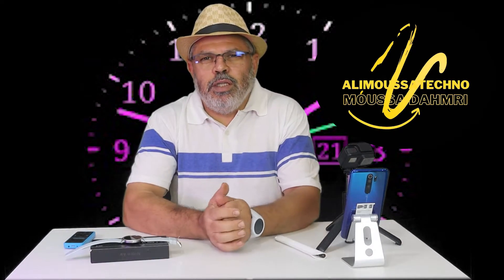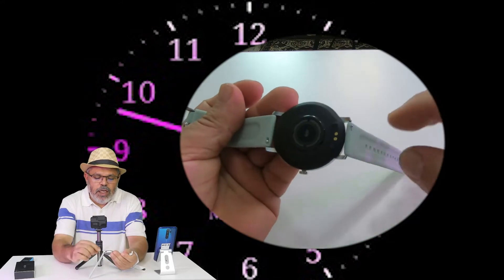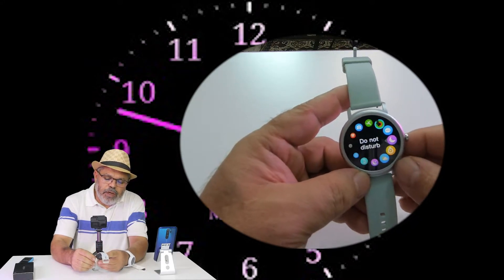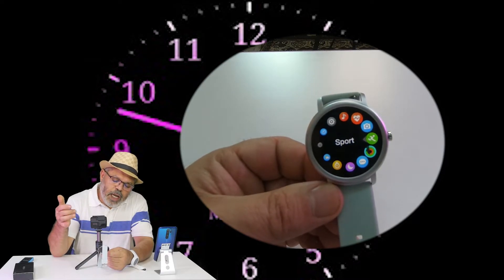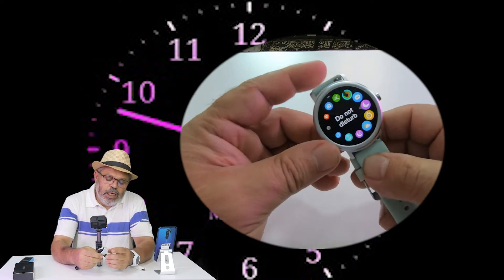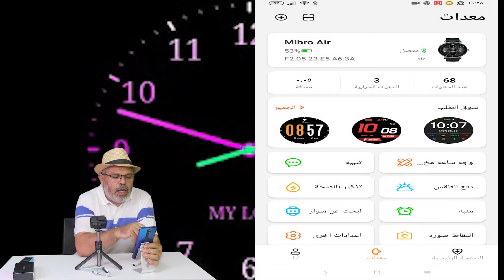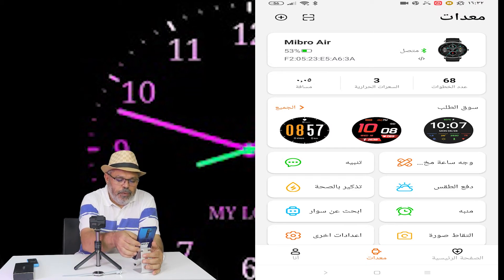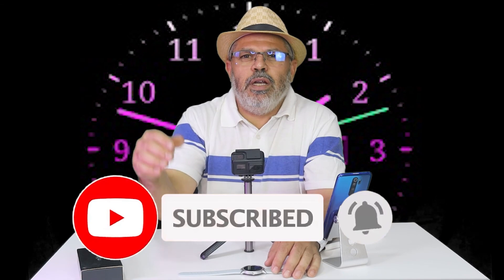افظل وارخص ساعة من شاومي mibro air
السلام عليكم
كما راينا في العنوان افضل وارخص ساعة ذكية من شاومي
mibro air  هي ساعة كلاسكية الشكل ورياضية الخدمات
لها شكل انيق جدا مصنوع من الألمنيوم  ومن الاسفل بالكربون
و بحزام من السركون اللين كما ان الساعة تاتي نحيفة لغاية انك
لما تكون مرتدي الساعة لا تحس بها  في يدك اما بالنسبة للخدمات
 التي تقدمها الساعة 🕝  فيها 12 نمط من تتبع التمارين الرياضية
وكذالك استعلامك بالرسائل والمكالمات قياس عدد دقات القلب وعدد
سعات النوم وعدد السعرات الحرارية المحترقة التحكم في كمرت الهاتف
والموسيقى  وموجر الطقس وساعت العدد التنازلي وساعة كرونو
وعدد الخطى وركوب الدراجات والعديد من الرياضات مع كل هذه المواصفات
والاناقة يكون سعر الساعة حوال 24 € تعتبر ارخص ساعة ذكية من شركة
عملاقة مثل شاومي
اسم التطبيق mibro fit.
 عنوان التطبيق
سعر الساعة في علي اكسبراس
€ 24,38 - 25,44
         شكرا
صفحتنا على الفيسبوك
alimoussatechno  dahmri